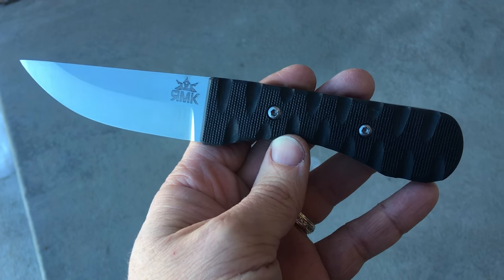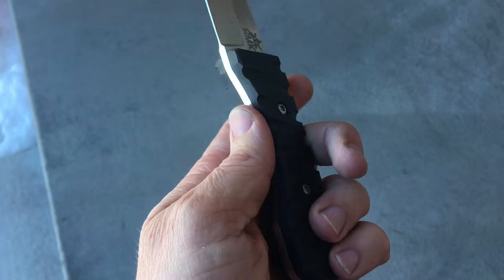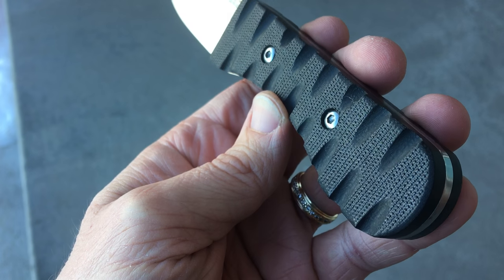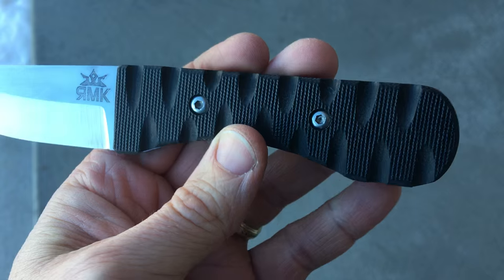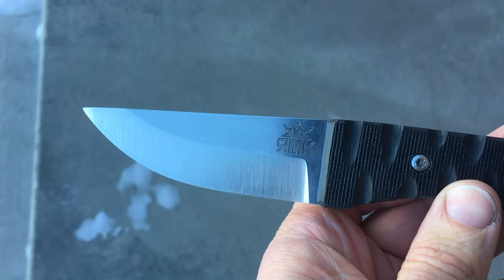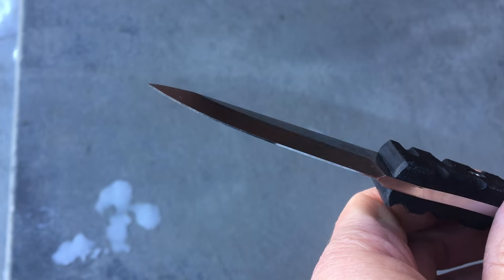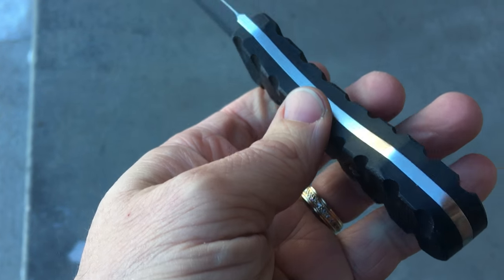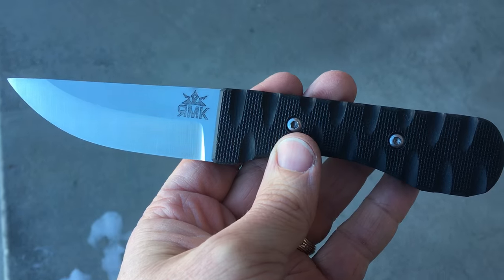RichMade Knives Fixed Blade #3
Showing off the 3rd fixed blade knife to come out of my RichMade Knives workshop